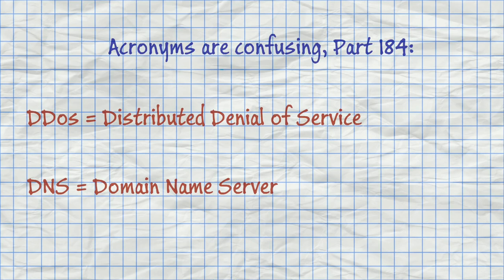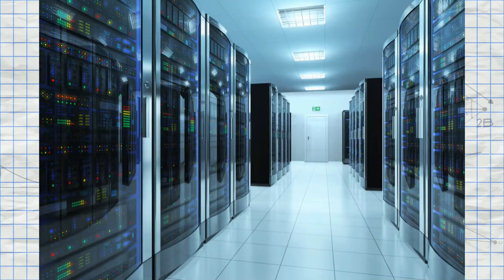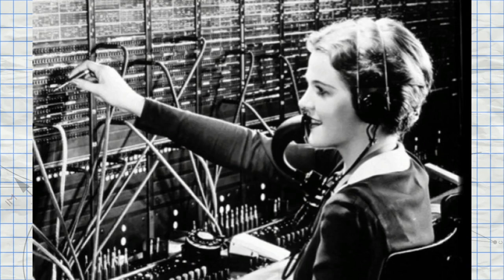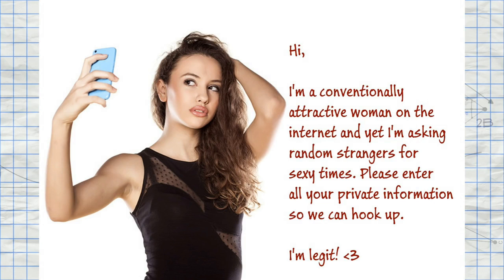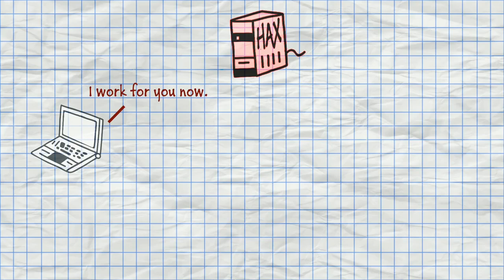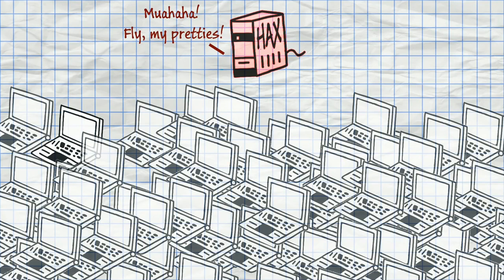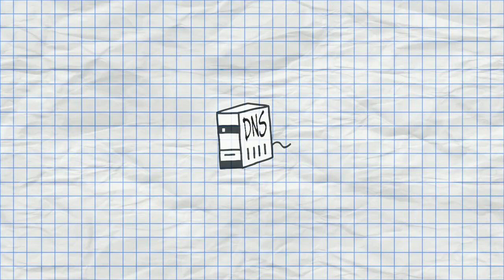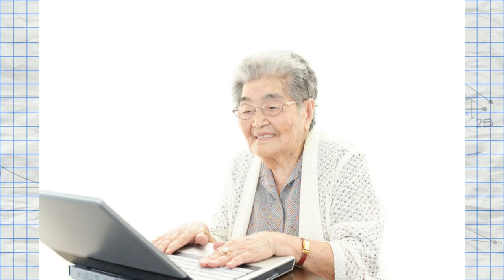what is DNS DDOS ATTACK | How does DDOS DNS Attack take place | Infosec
By combining IP spoofing, open recursion and amplification, attackers execute a DNS DDoS amplification attack in the following sequence. The attacker gathers a zombie army. He composes a large amplification record and inserts it in the domain name zone file of a name server (his own or one he has compromised). The attacker then commands his zombies to issue a continuous stream of DNS requests for the amplification record via name servers that provide open recursion. In the DNS requests, every zombie uses the targeted name server’s Internet address rather than its own.

If an open recursive name server has not processed a previous request for the amplification record, it issues a DNS request on behalf of a zombie and retrieves the amplification record from the compromised name server. The amplification record is cached by the open recursive server, which then composes a DNS response containing the amplification record. The open recursive servers think they are returning DNS responses to the zombies that made the original request, but the responses are forwarded to the targeted name server. The targeted name server is now hammered with responses to DNS requests it never made. The large DNS responses arrive as multiple IP packet fragments, which must be reassembled. This both increases the processing load at the target and enhances the deception. Because the response spans several IP fragments, and only the first fragment contains the UDP header, the target may not immediately recognise that the attack is DNS-based.

The results can be quite devastating. Depending on the countermeasures in place and the robustness of the name server infrastructure attacked, service provided by a name server operator can be degraded, seriously impaired, or even brought to a halt.
Cyber security - DNS DDOS ATTACK - Part 1